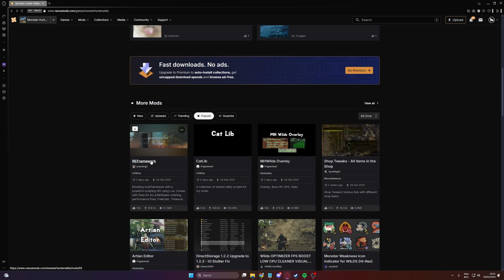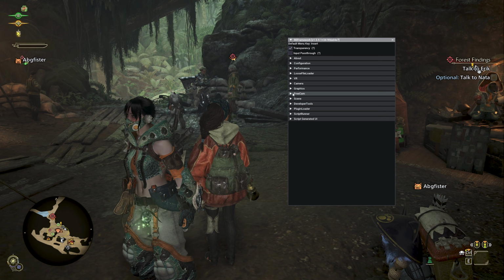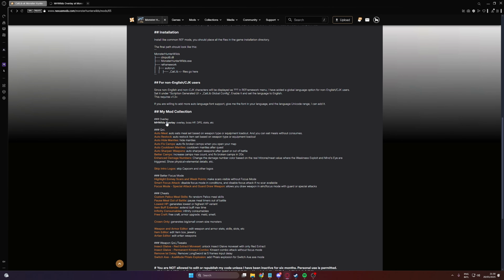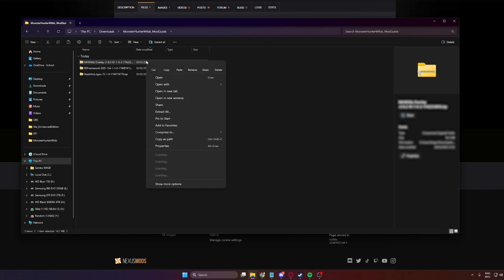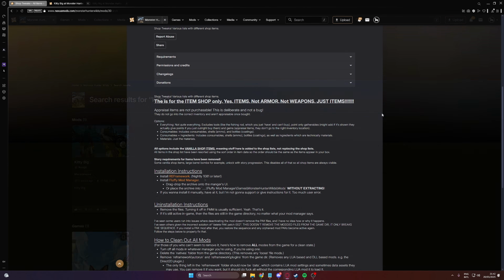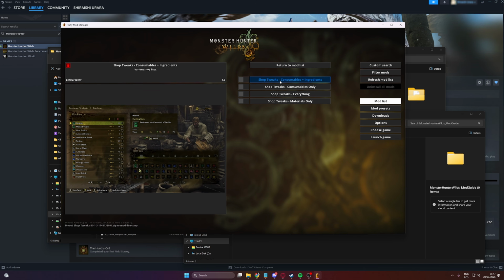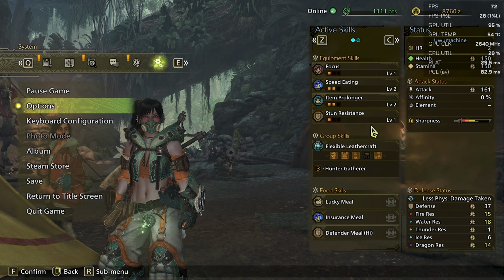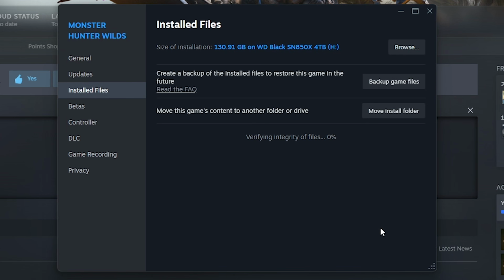How To Mod Monster Hunter Wilds | Full Guide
Hey guys, Welcome to this Tutorial on How to Install Mods in Monster Hunter Wilds.

I will show you how to install all the prerequisites for Mods, explain the use case for each, and guide you through installing Mods and Fluffy Mod Manager. We will also install mods to improve the inventory UI, fix FPS stuttering, and enhance performance using custom configurations.

Timestamps:
0:00 Intro
0:14 Installing REFramework (Boost performance, enable ultrawide resolution, freecam,...) | MUST HAVE!
1:26 Using REFramework (Change keybinds, access settings, and optimize your game)
2:15 Sponsored by Boot.Dev (Learn coding in a fun and effective way)
3:21 Essential Mods (Install CatLib and Overlay Stats to improve gameplay)
6:32 Installing Fluffy Mod Manager
7:19 Configuring Fluffy Mod Manager (Set the game path and install mods properly)
8:49 Download Settings Config (Boost Game's FPS)
9:30 FPS Guide (Enable DLSS, get 2x FPS !!!)
10:38 Resetting Settings & Fixes (How to fix issues and restore defaults)
10:43 Uninstalling Fluffy Mod Manager (Properly remove it without issues)
10:53 Enabling & Disabling Mods (Manage mods without uninstalling them)
11:14 Removing All Mods (Clean your mod list in one step)
11:29 Fixing Black Screens & Crashes (Restore your game to a playable state)
11:46 Outro

​In Monster Hunter Wilds, players assume the role of a Hunter exploring the uncharted Forbidden Lands, a region once deemed uninhabitable. Tasked with investigating the disappearance of an expedition team, Hunters navigate diverse biomes, confront formidable creatures, and uncover the secrets of this perilous territory. The narrative is enriched by a dynamic ecosystem, compelling characters, and a central mystery that drives the adventure forward.